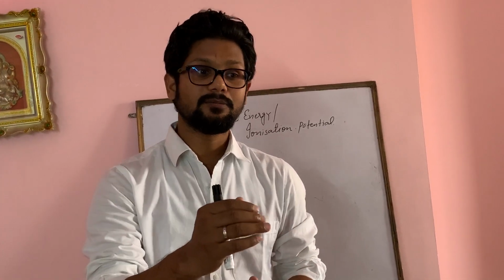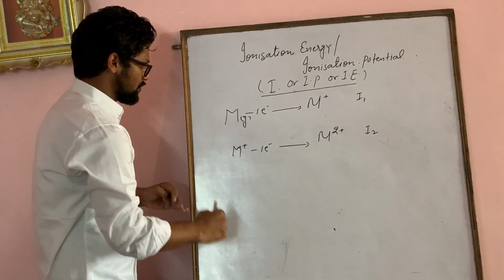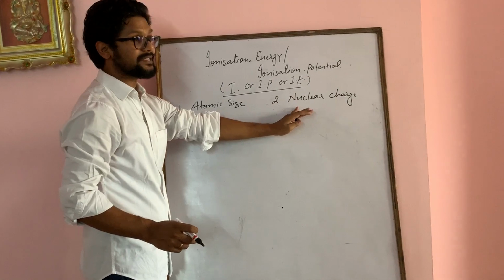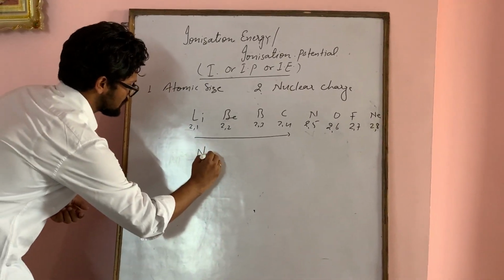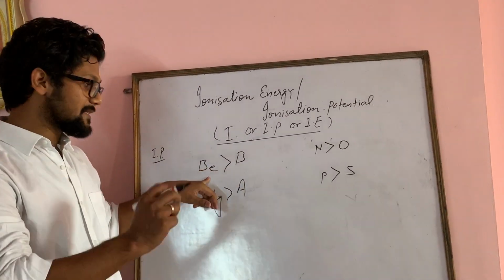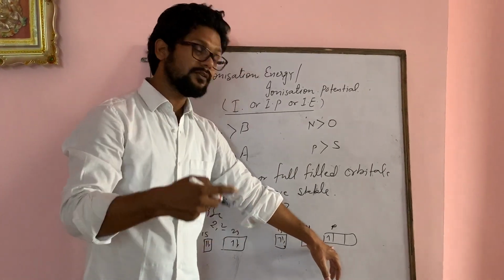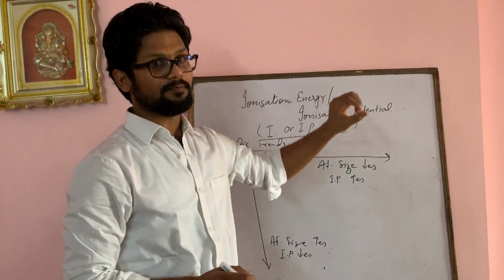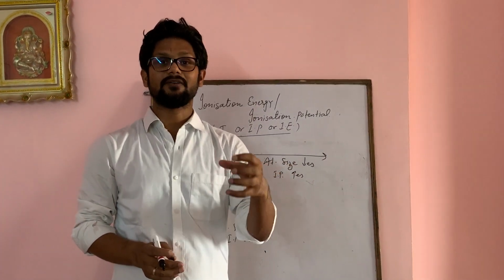Ionization Potential, Periodic Table, Periodic Properties & Variation Of Properties (for -ICSE-X)